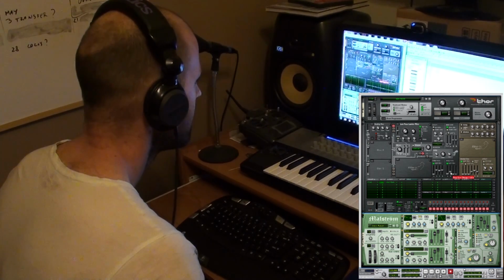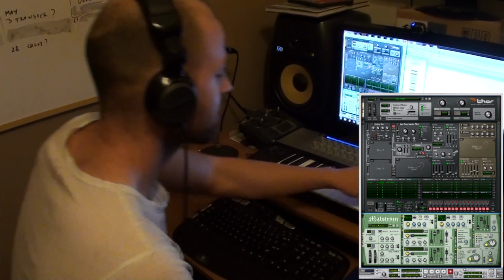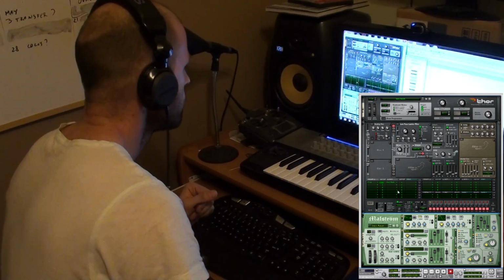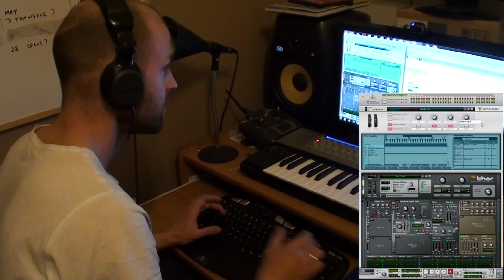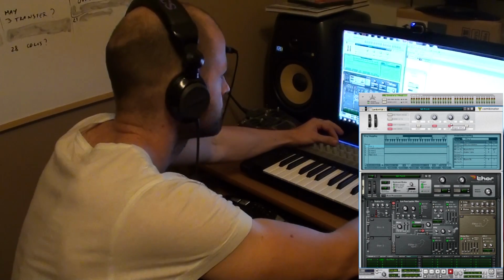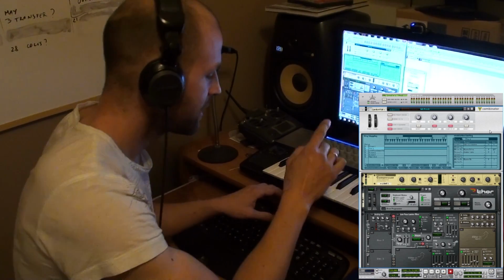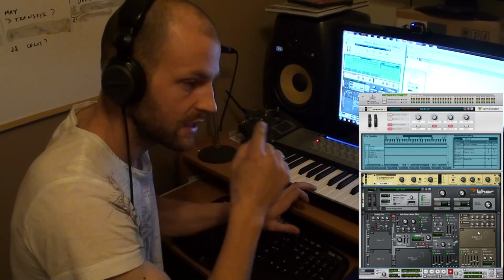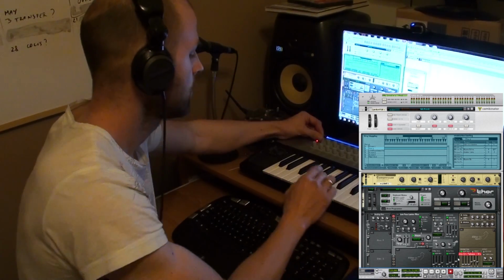Make an unbelievably TOUGH kick from scratch in PropellerHead Reason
I'm a big fan of music, and as such got into djing 9 years ago. One thing led to another and I started nosing around production as well, and I'll now share with you what I've learned.

I'm not a producer by a long shot, but I'll upload some things that bring me joy hahaha